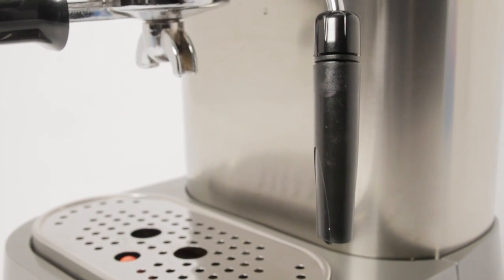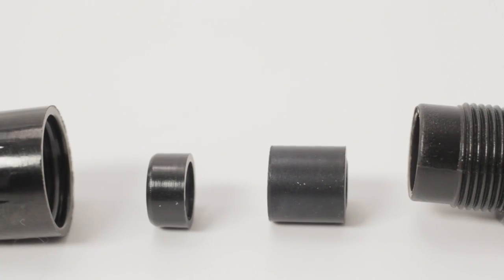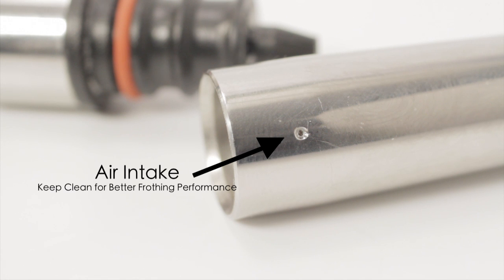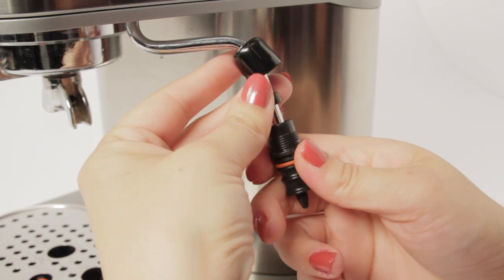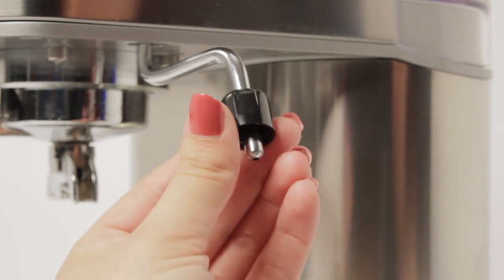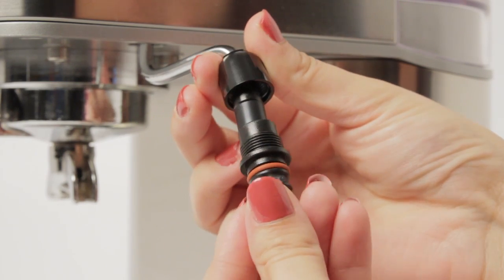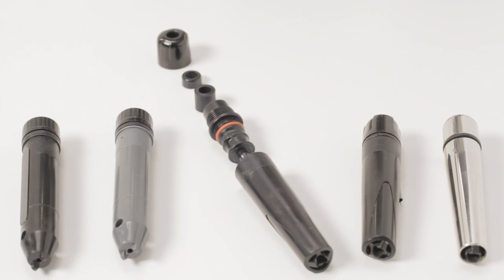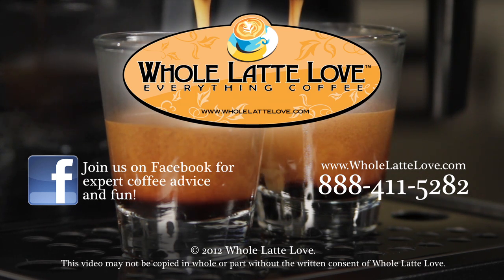How To Attach a Pannarello Wand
Are you having difficulty frothing milk with your pannarello wand? Have you had issues attaching your pannarello wand or is it slipping off during use? This video will help you solve the problem.

Learn how to properly attach and clean a pannarello wand for steaming and frothing milk so you can make a delicious cappuccino or latte at home.